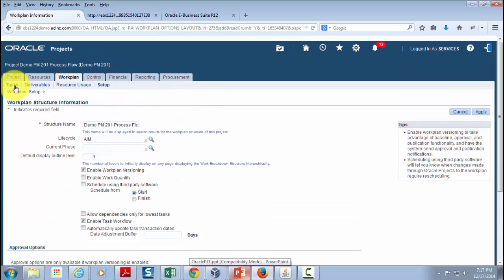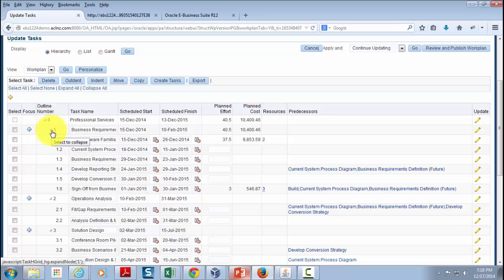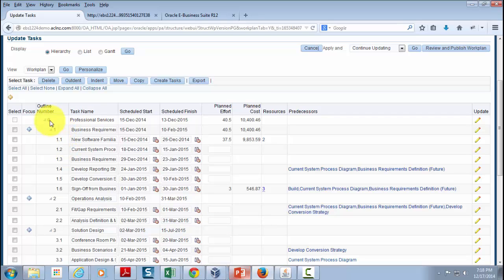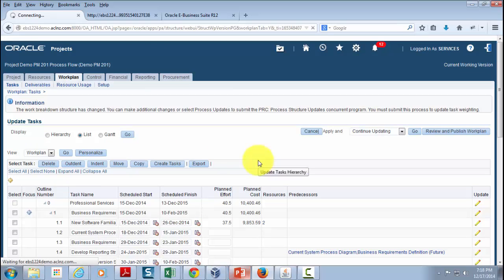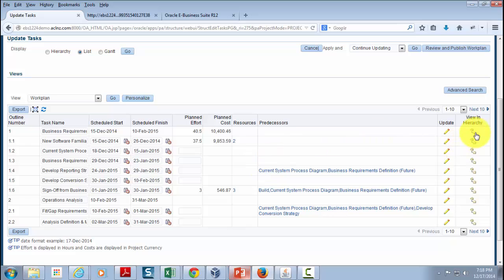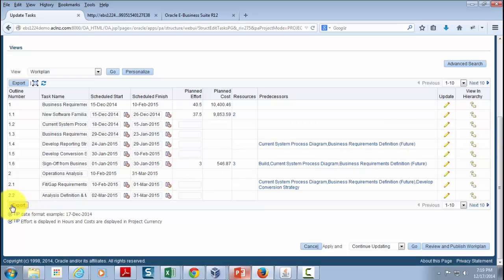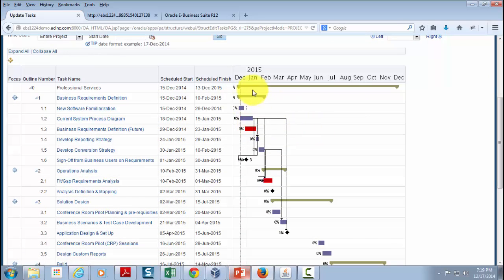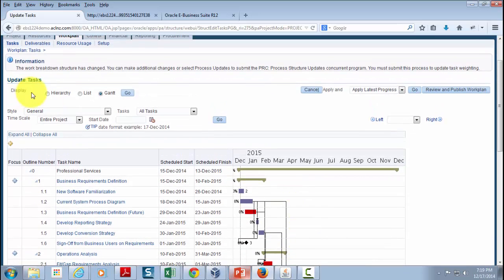Different Workplan Views in Oracle Project Management (on Oracle EBS R12.2.4)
Course Name = R12i Oracle Project Management Fundamentals (on R12.2.4)

Learning Objectives
+ Overview of Oracle Project Management
+ Managing Workplans
+ Managing Deliverables
+ Managing Progress
+ Implementing Workplan Management
+ Earned Value Management
+ Managing Programs
+ Managing Budgets and Forecasts
+ Implementing Budgeting and Forecasting
+ Managing Issues
+ Managing Change Documents
+ Implementing Issue and Change Management
+ Defining Project Status Reports
+ Implementing Project Status Reporting
+ Document Management
+ Project Performance Reporting
+ Reporting with Project Status Inquiry
+ Implementing Project Status Inquiry
+ Microsoft Project Integration
+ Oracle Project Collaboration Integration